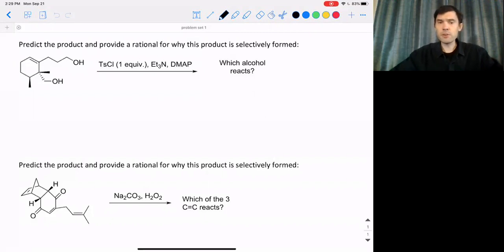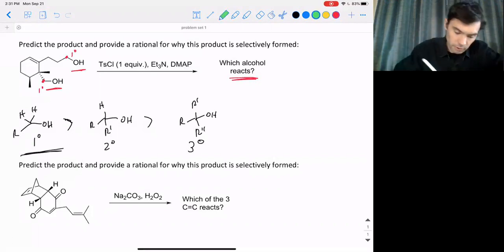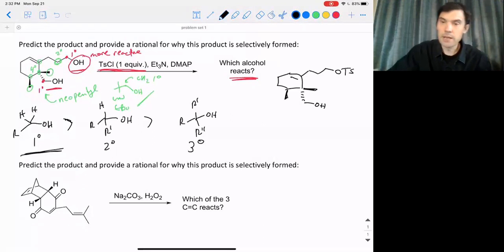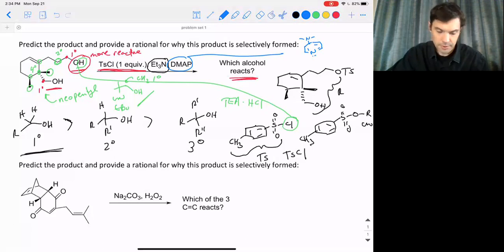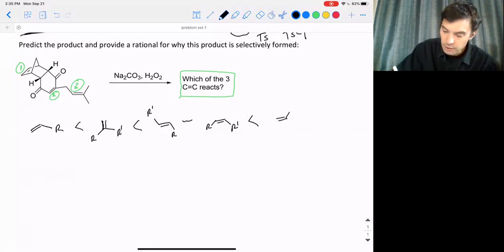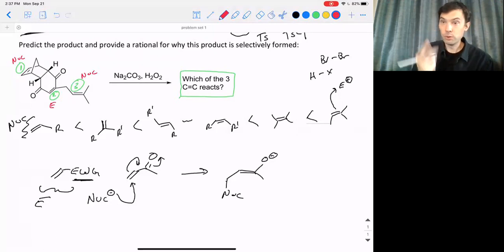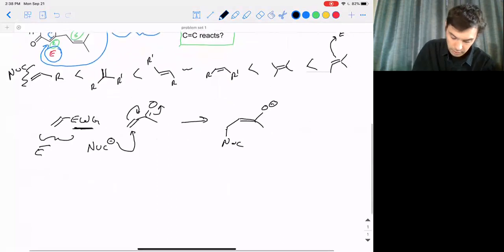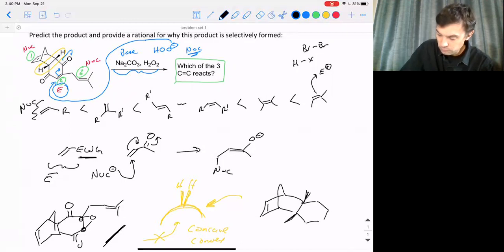Selectivity Topics 1 - Organic Chemistry Synthesis Help Chemo-selectivity reactions alcohols alkene